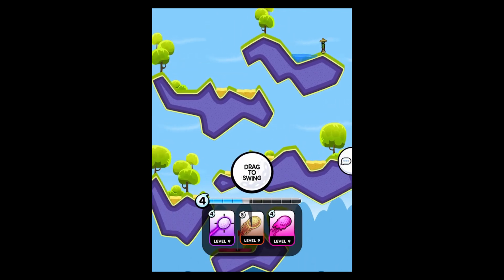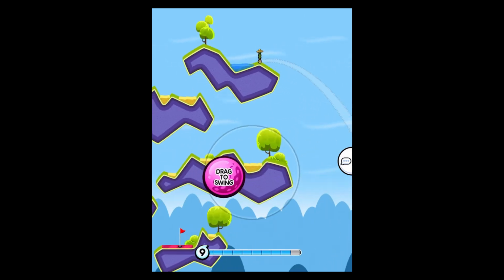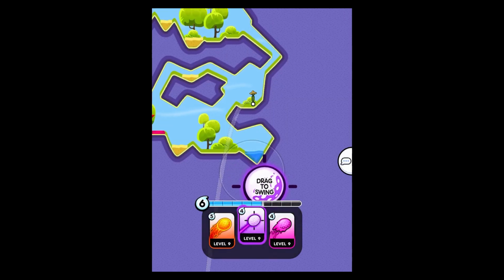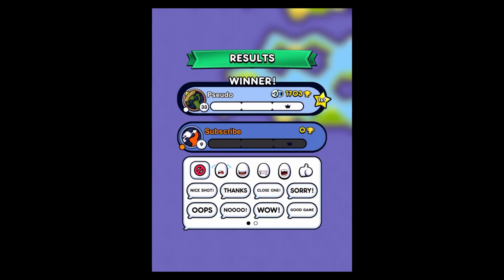Tips & Tricks: Pleasant Land - Golf Blitz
Back with another set of tips for an early game course, today we will be looking at the holes in the Pleasant Land tour.